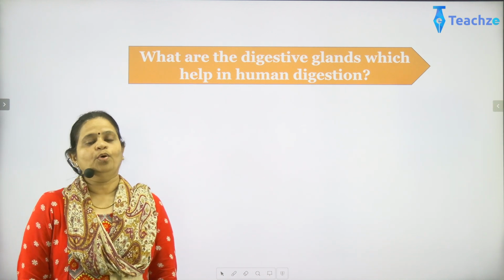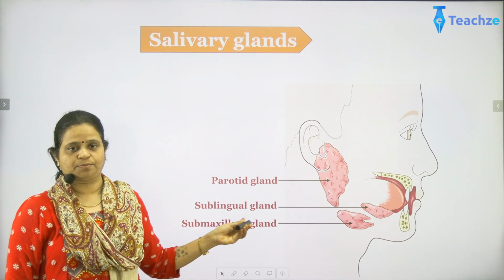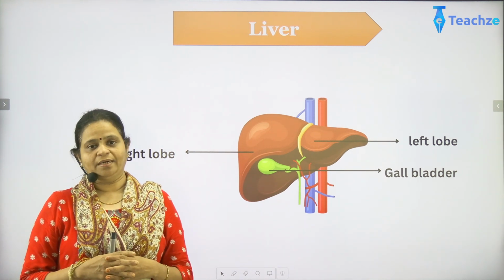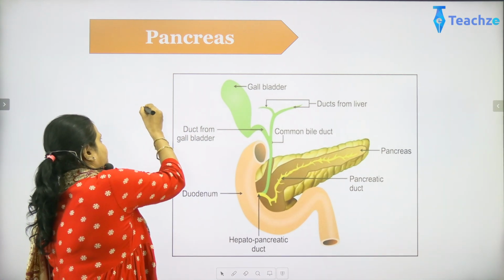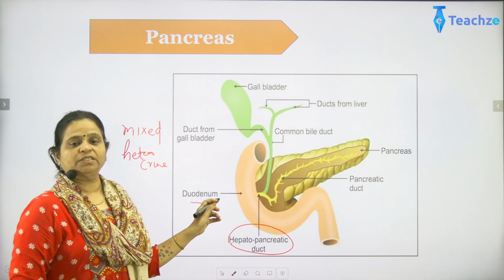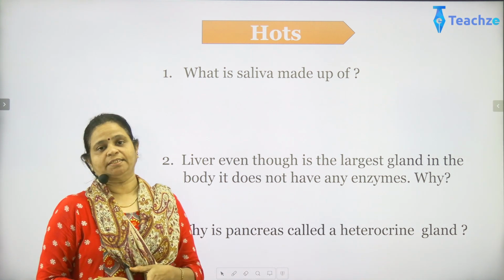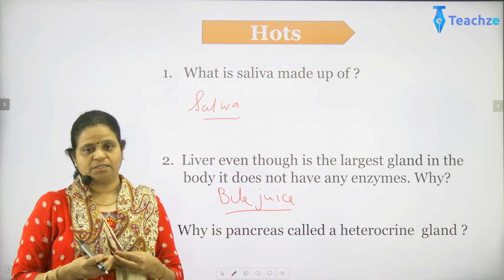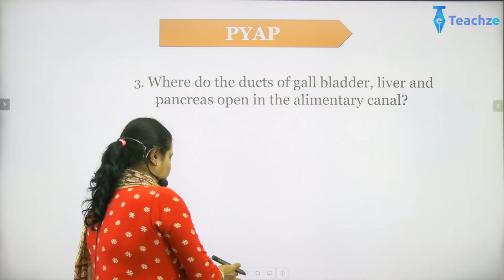Life Processes Grade 10 Biology- Explained |Session 2| Chapter 1 |Part-3| Grade10| Teachze